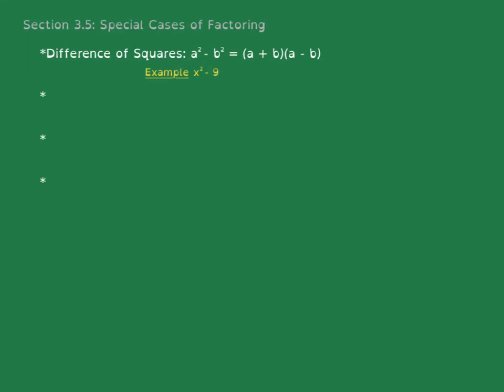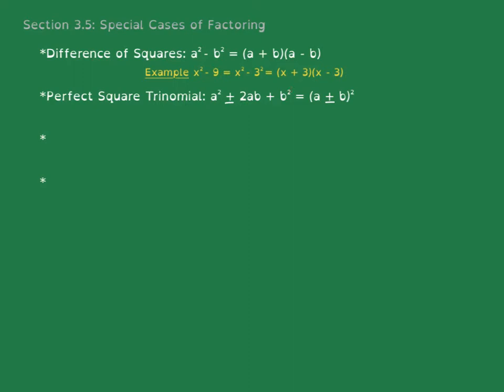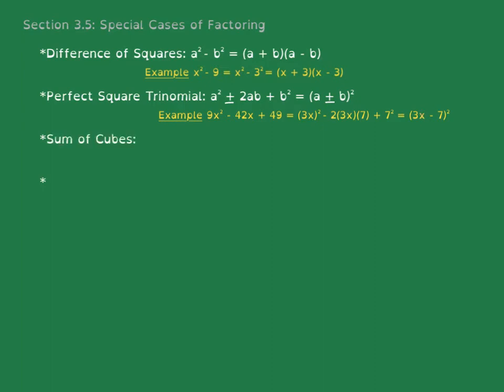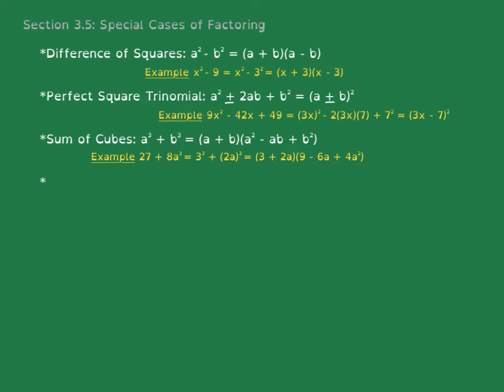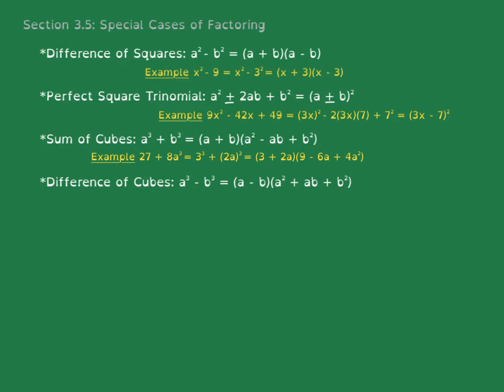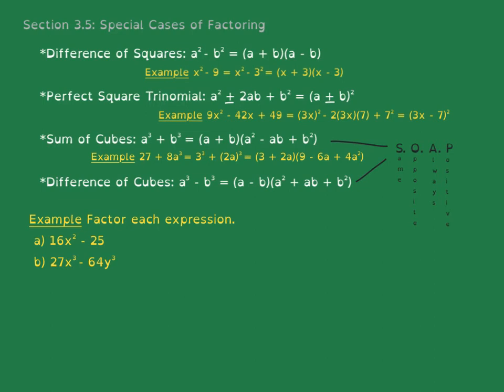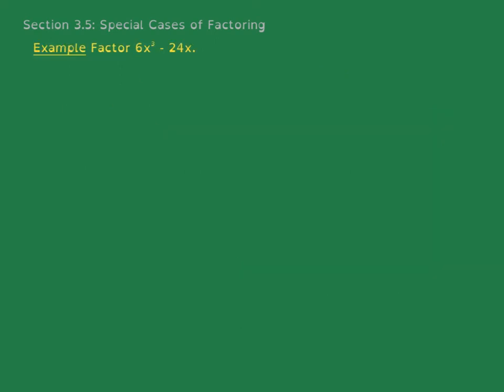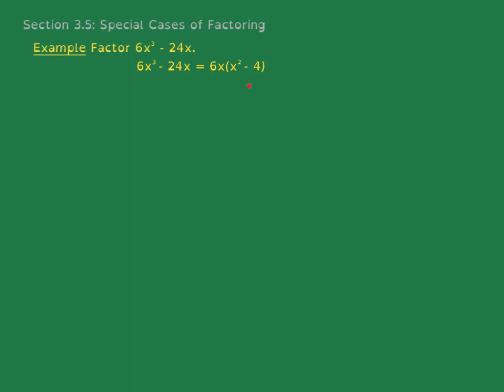UMTYMP_Section3.5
Video made to accompany Section 3.5 in UMTYMP Algebra 1.